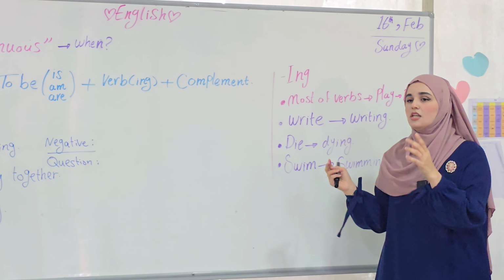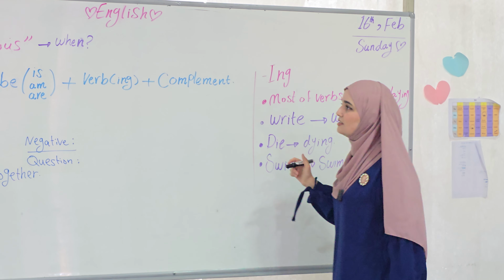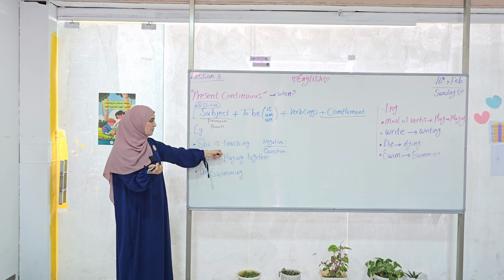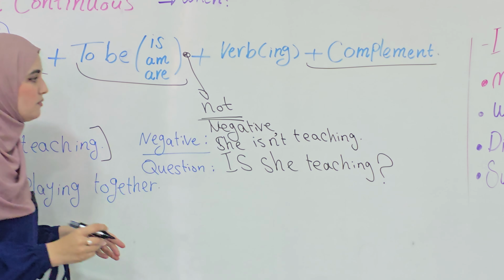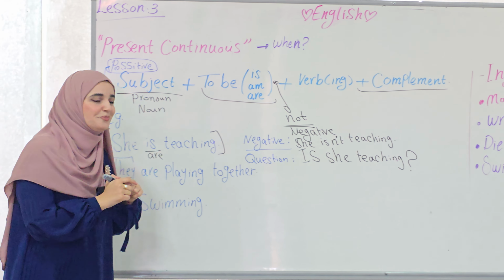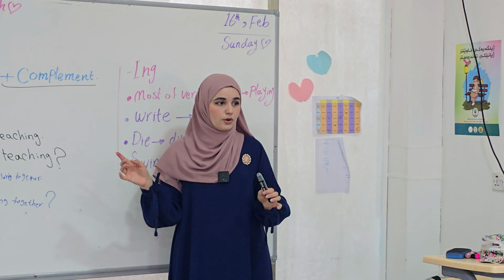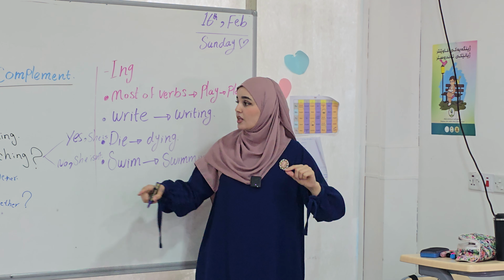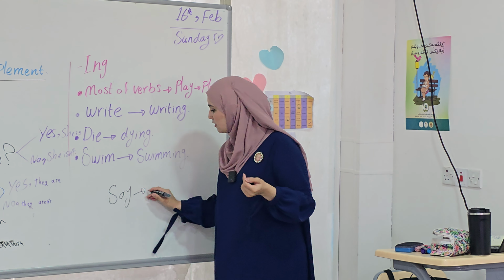Present Continious explained!